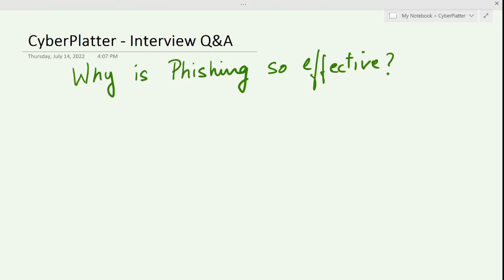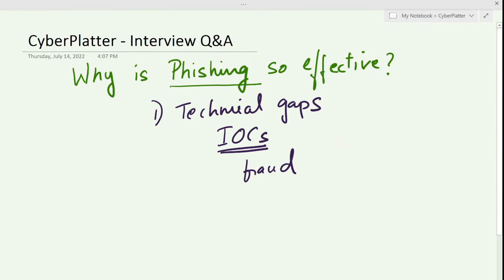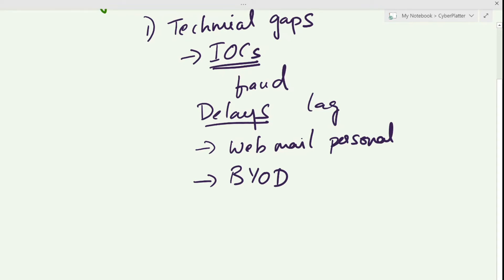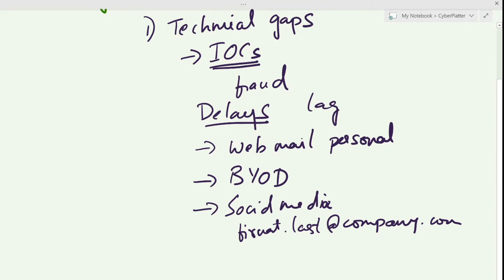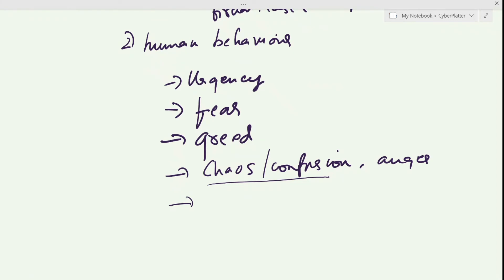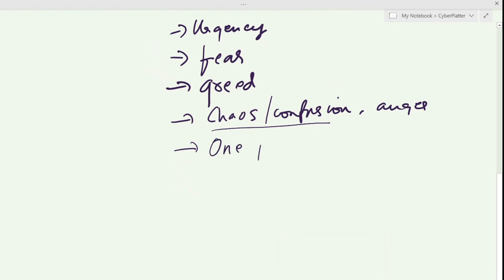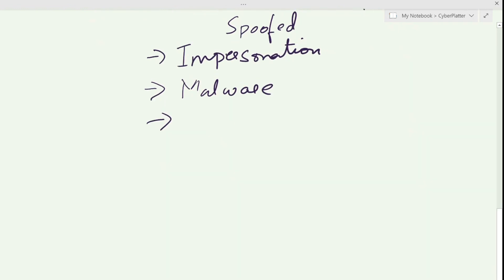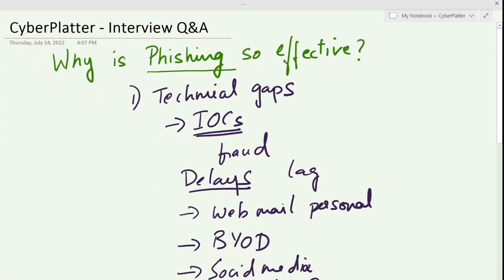Why is Phishing so effective| Cybersecurity Interview Questions and Answers| Phishing Techniques